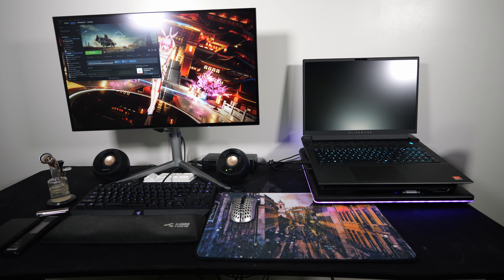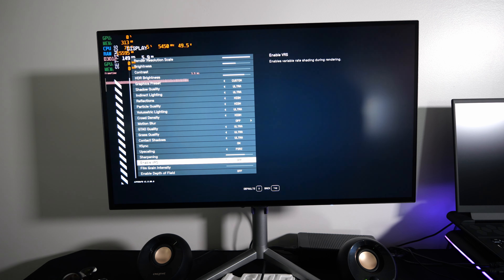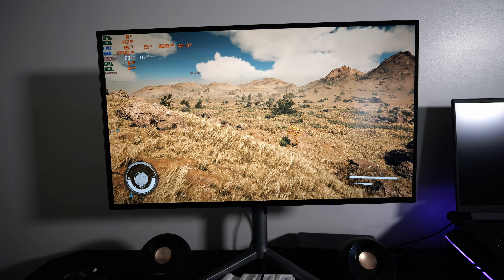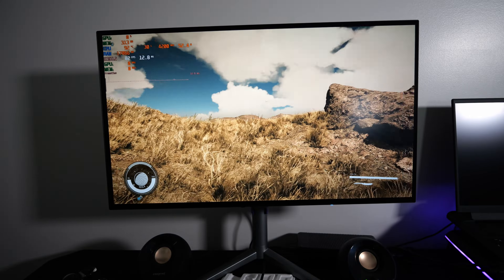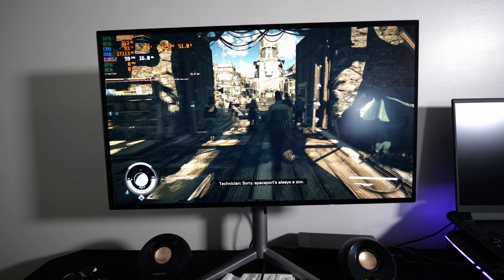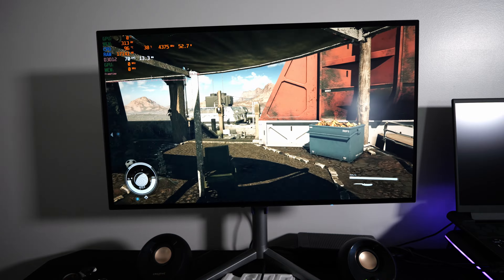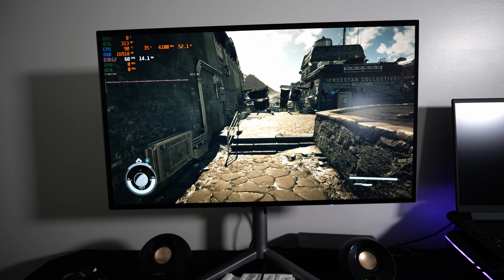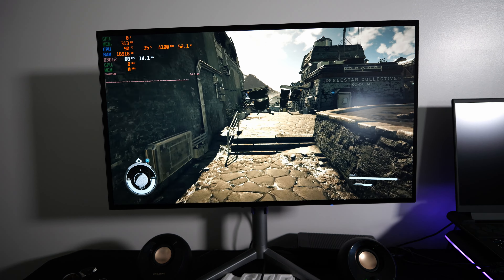Alienware m18 AMD 7900m Starfield 1440p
What up everybody I got a gameplay video for you guys today on the Alienware m18 AMD 7900m with new drivers straight from AMD. Today's game is Starfield at 1440p.

Intro - 0:00-0:38
Settings - 0:39-1:12
Gameplay - 1:13-13:54
Outro - 13:55-15:12

Specs
AC Adapter
330W Adapter

Color Choice
Dark Metallic Moon

Display
18" FHD+ (1920 x 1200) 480Hz, 3ms, ComfortView Plus, 100% DCI-P3, FHD IR Camera

Graphics
AMD Radeon(TM) RX 7900M, 16GB GDDR6

Keyboard
Alienware CherryMX ultra-low-profile mechanical keyboard with per-key AlienFX lighting - US English

Memory
32 GB: 2 x 16 GB, DDR5, 4800 MT/s

Operating System
Windows 11 Home, English, French, Spanish

Primary Battery
6-Cell Battery, 97WHr (Integrated)

Processor
AMD Ryzen 9 7945HX (80MB Cache, 16-cores, 32 threads, up to 5.4 GHz Max Boost)

Storage
2TB, M.2, PCIe NVMe, SSD

Wireless
Qualcomm WCN6856, 2x2, 802.11ax, MU-MIMO, Bluetooth(R) wireless card